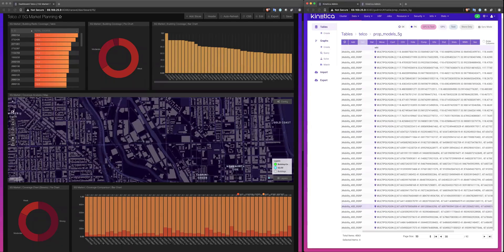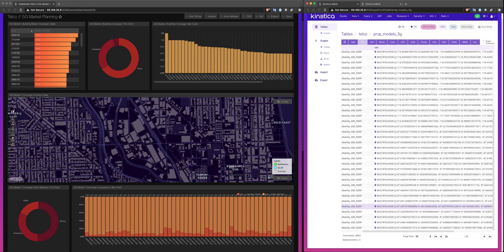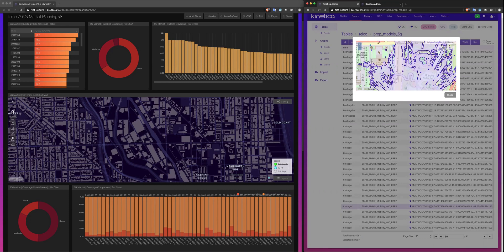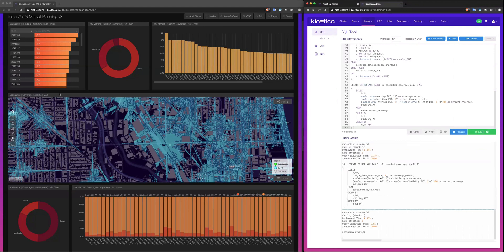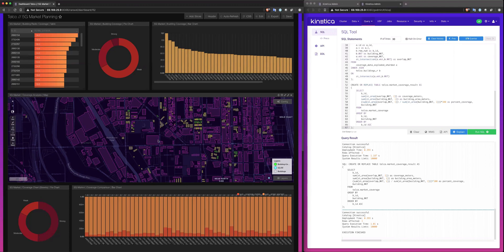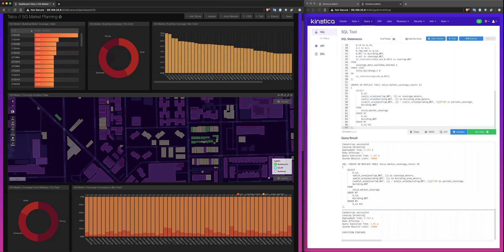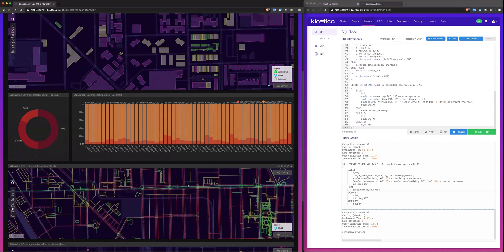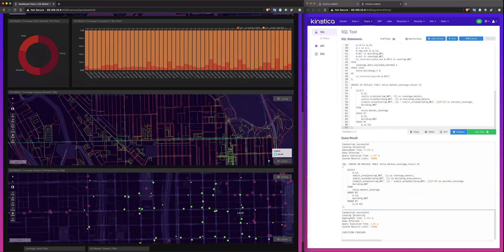Interactive 5G Market Planning with Kinetica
Kinetica helps the world's largest telcos to understand how many customers/households are projected to be satisfied in any given major market by their 5G network deployment plans in a matter of seconds (vs. 8-10 hours with traditional platforms). Interactive visualization and analysis enables telcos to run more scenario analyses and make data-driven, high ROI decisions around infrastructure deployment.

With Kinetica, telcos can solve the puzzle of how to most efficiently deploy in a market to provide an always-on experience, while further penetrating the enterprise and business with add-on services and solutions.